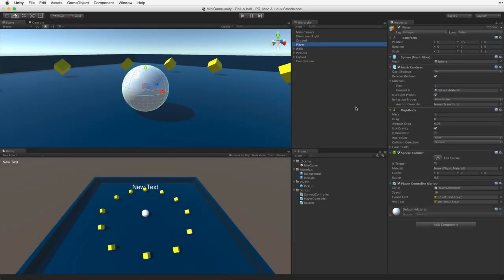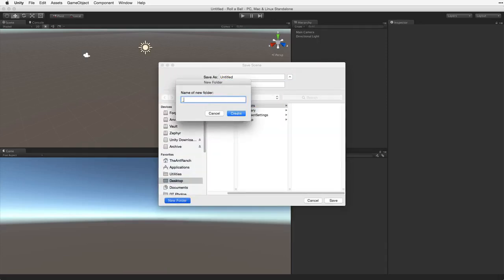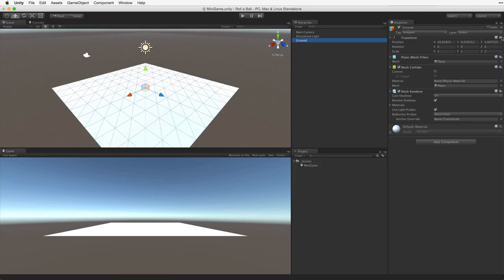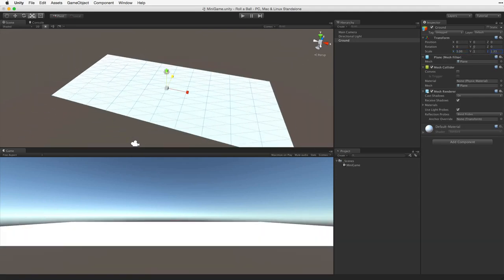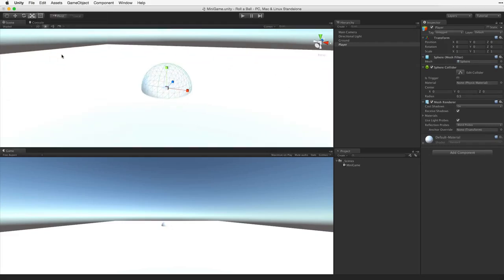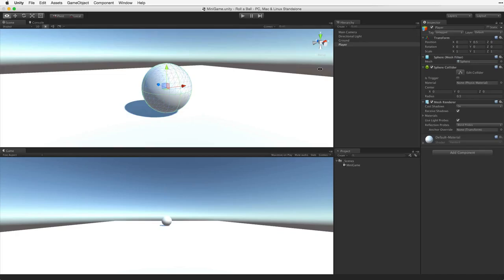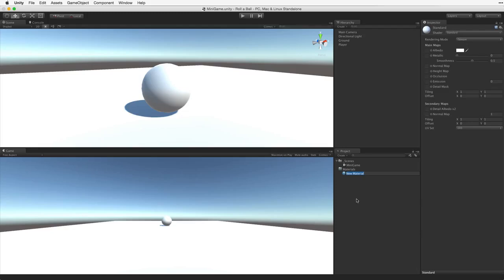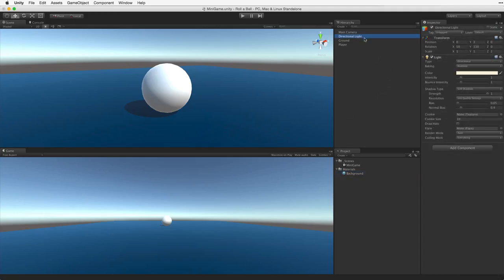Make game Roll a Ball: Setting up the game Unity 3D [Part 2]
In this video we will creating a new project and setting up the basic game in Unity 3D.